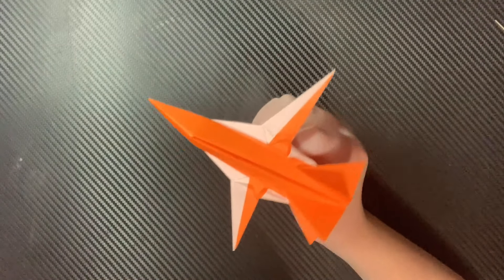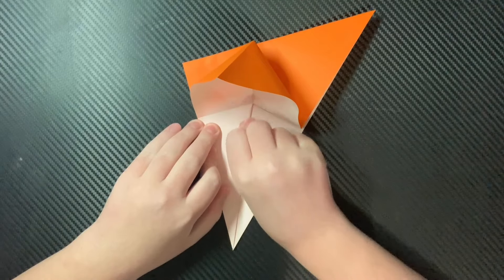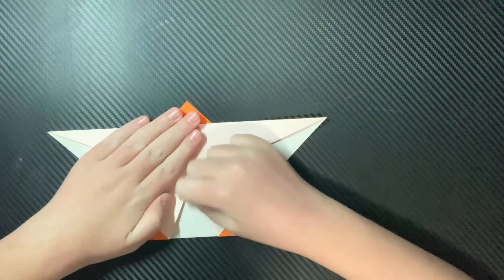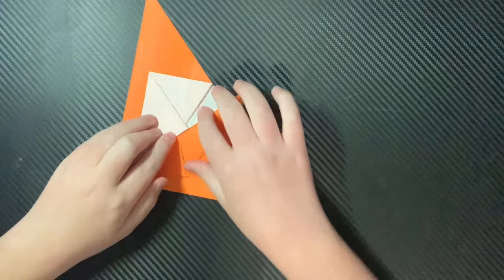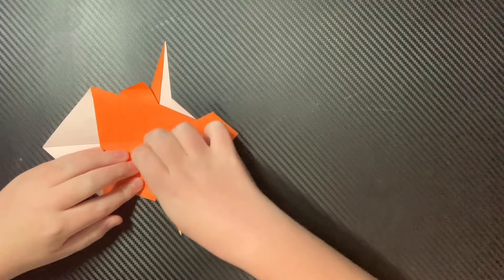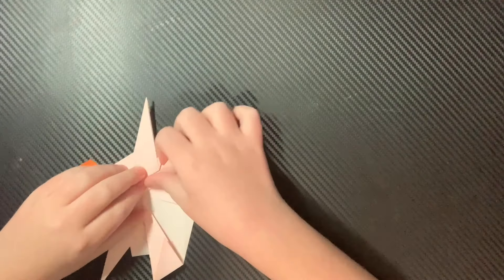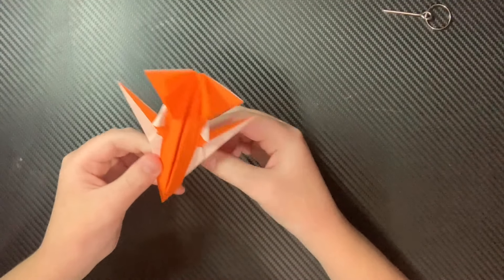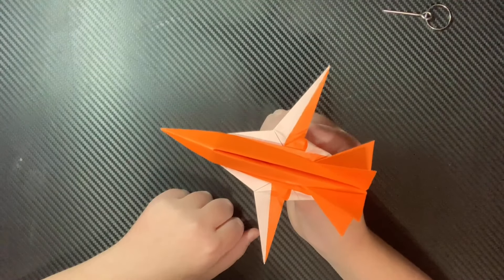How to fold Shapeshifter, an origami fighter jet with variable sweep wings.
The variable sweep wings can be a little bit of a process.